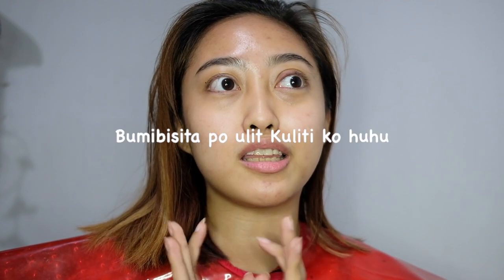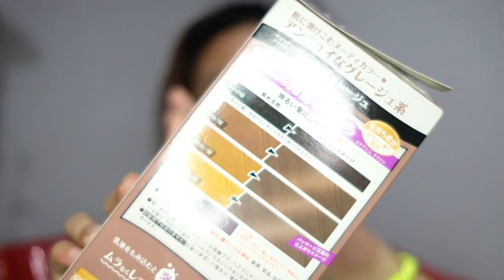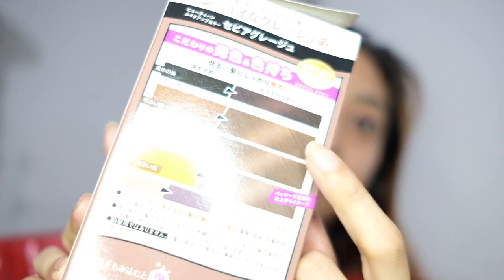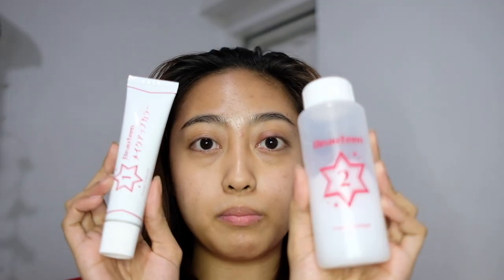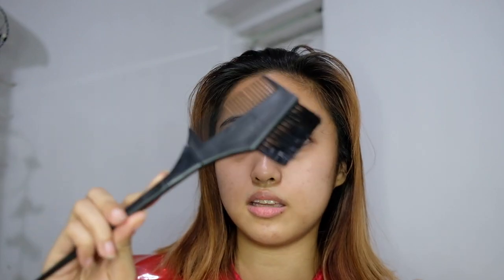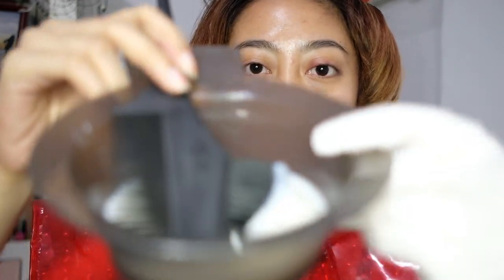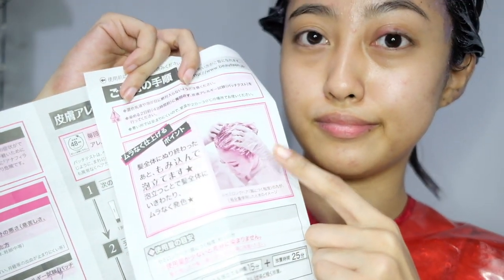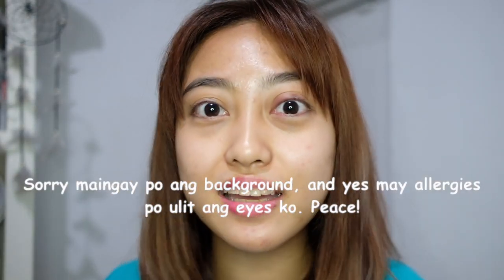DIY JAPANESE HAIR COLOR (BEAUTEEN HAIRCOLOR REVIEW) | I am Marta Cervanez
Product:
Beauteen Hair Color
❤️ Got something for me? Businesses? Collaborations? ❤️
All things said in this video are my own opinion/s based on my experience/s :)
Matthew 19:26
"With God all things are possible."